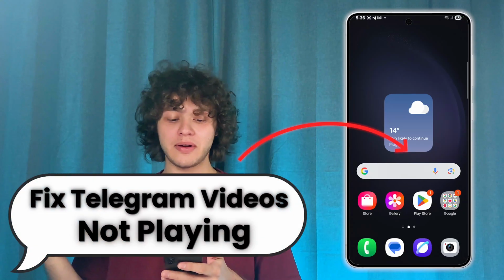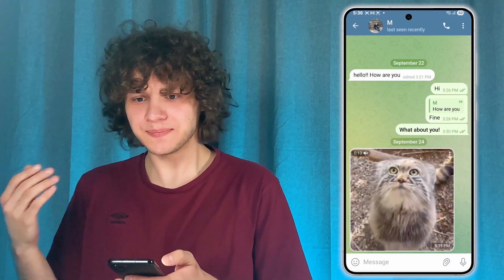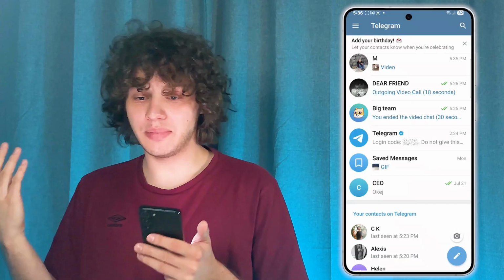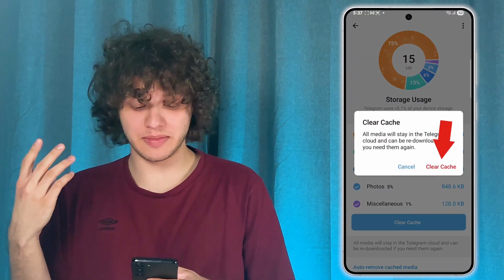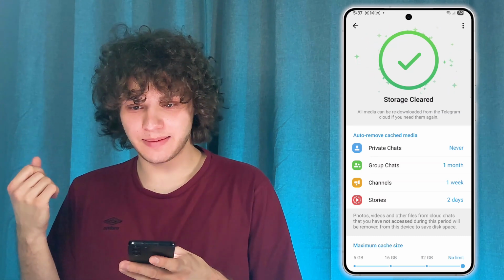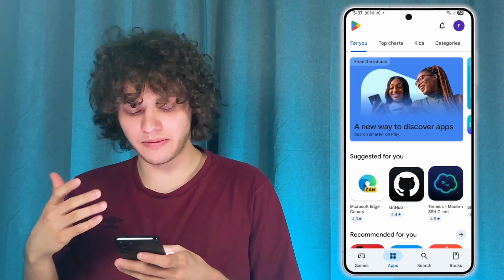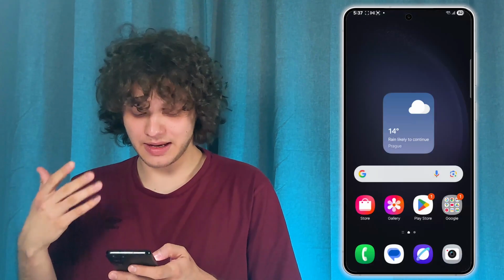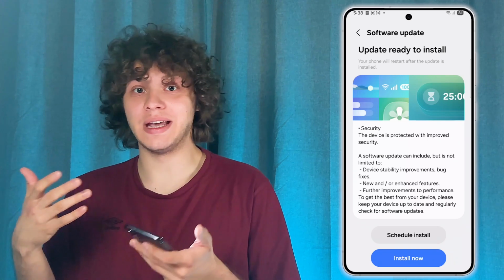How to Fix Telegram Videos Not Playing on Phone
Are your Telegram videos not playing on your phone? Whether you're using Android or iPhone, this step-by-step guide will help you quickly fix video playback issues in Telegram.